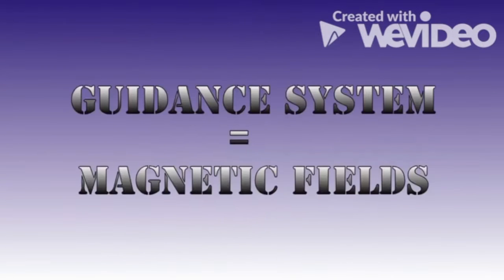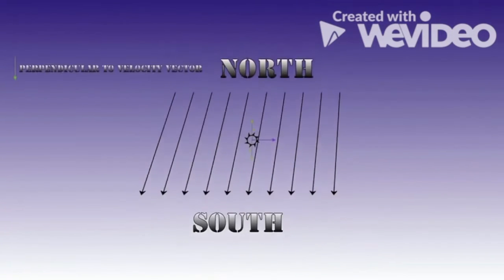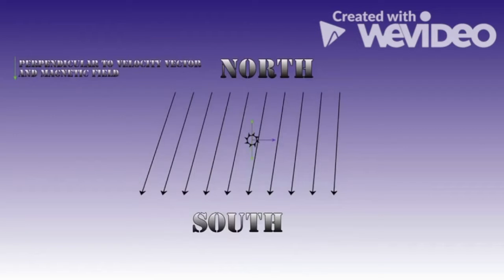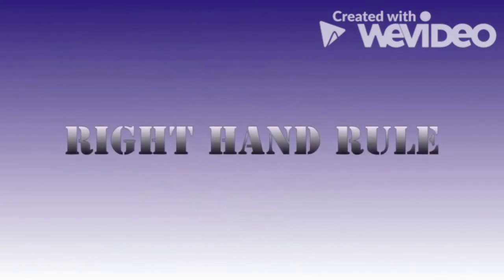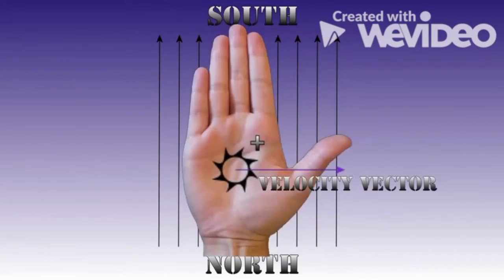A PARTICLE ACCELERATOR PHYSICS